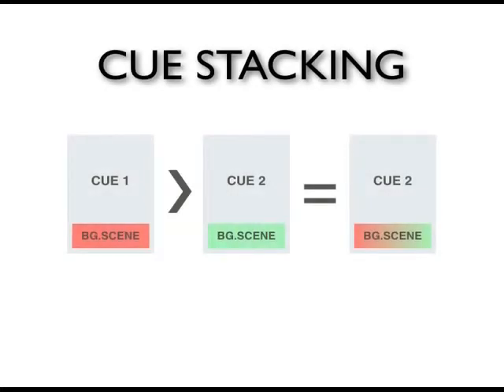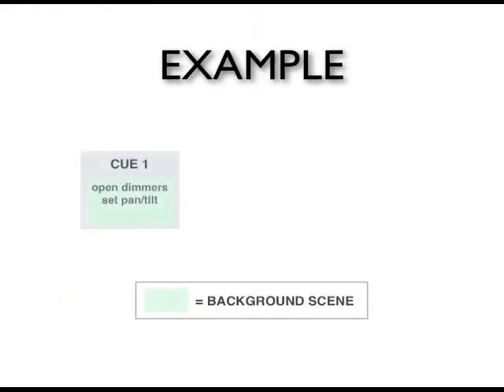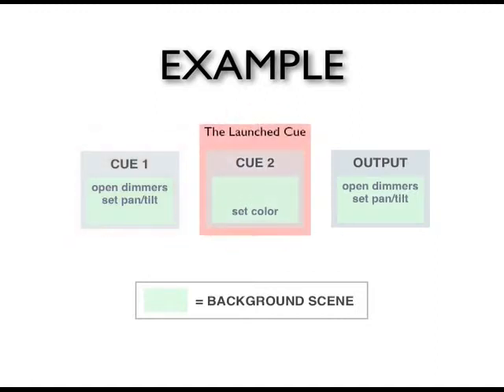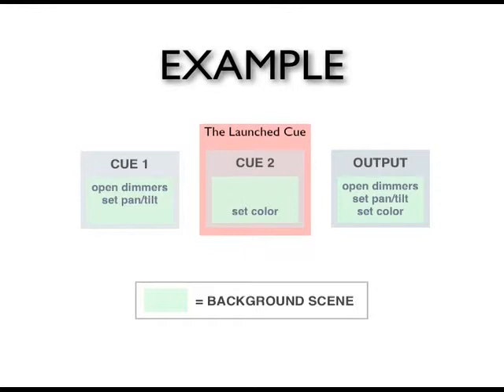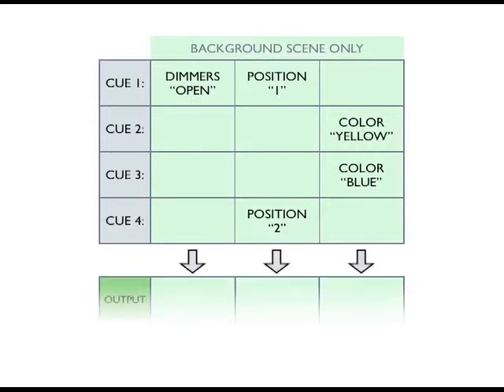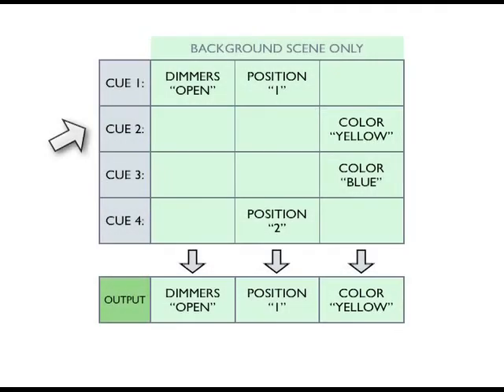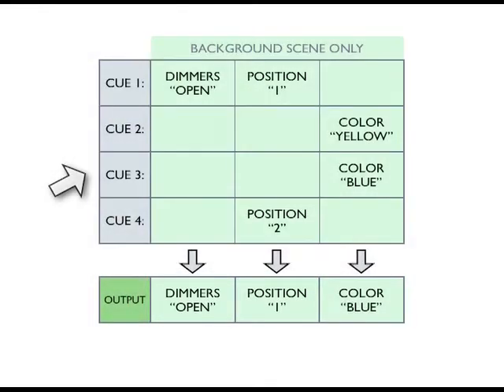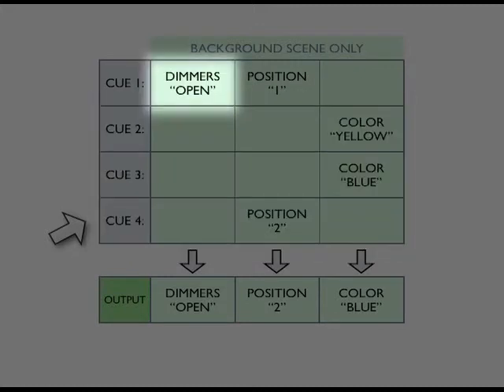Martin Xciter Chapter10 Cue Stacking